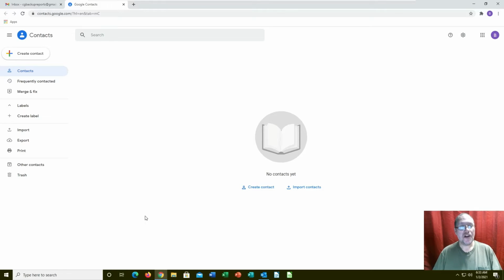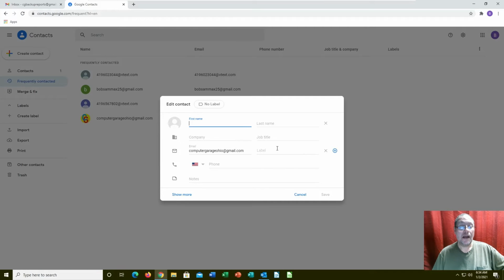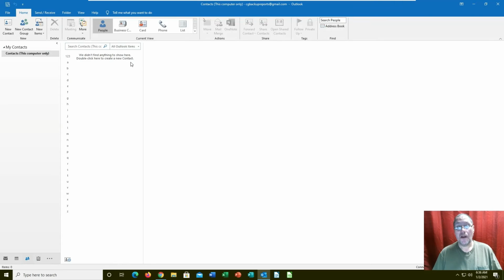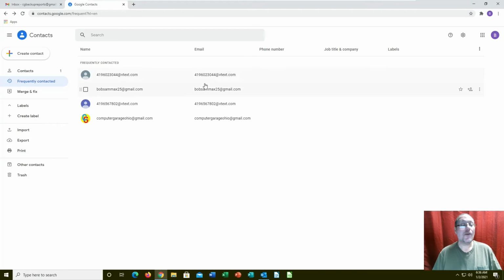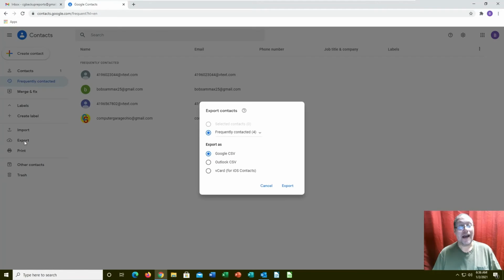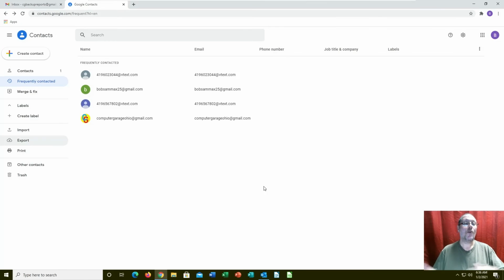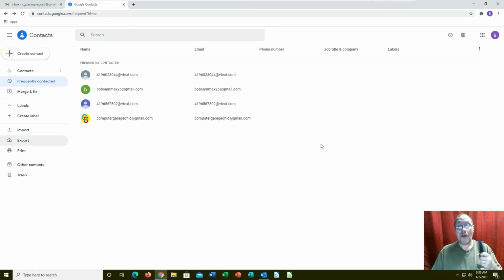With the New Year, Update your contacts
Its that time of the year where you should spend a few minutes (or hours) updated to contacts.  If you have a andriod phone with a google account, you can do that from your computer and its a lot easter.